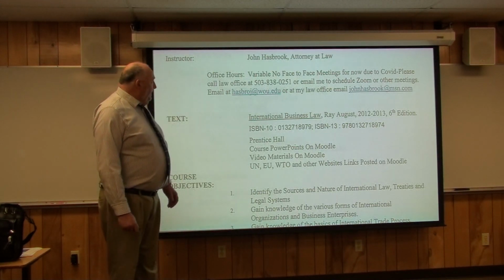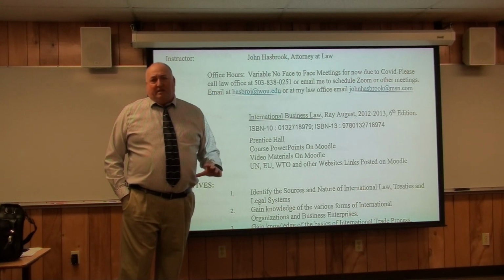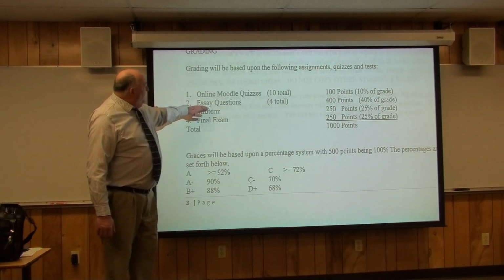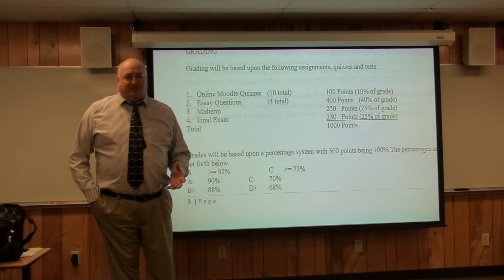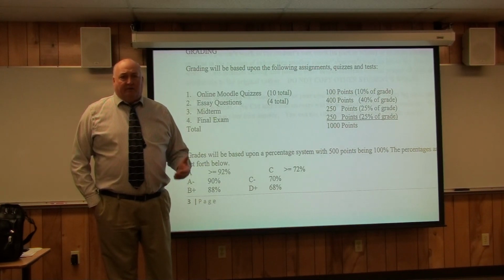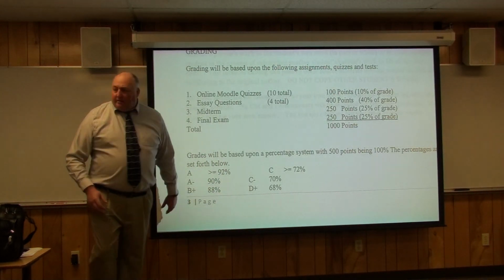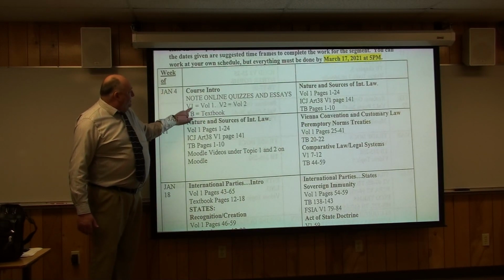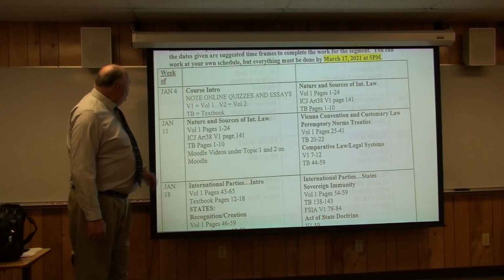BA 487 INTRO AND SYLLABUS REVIEW